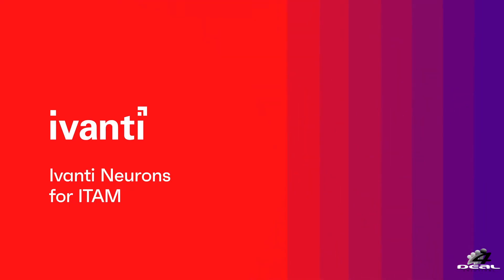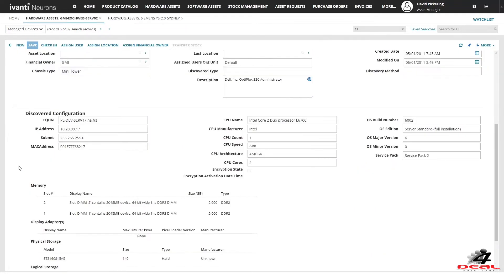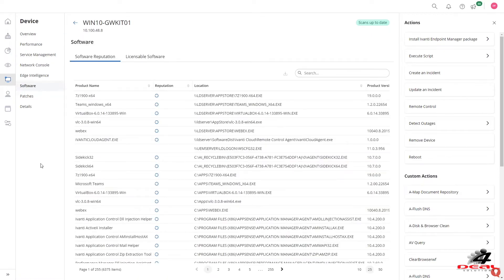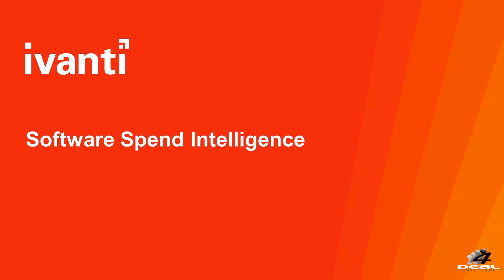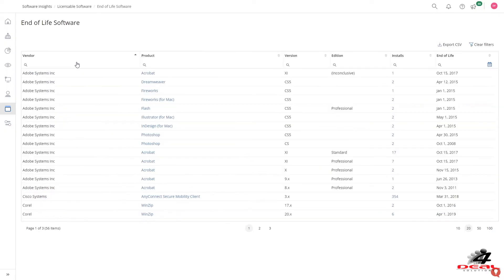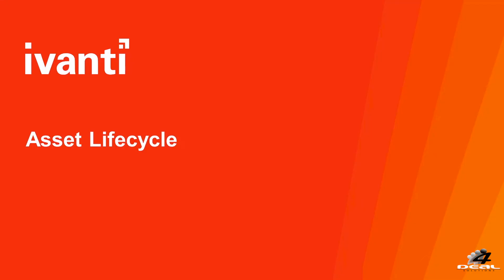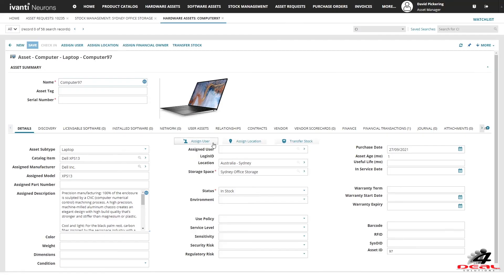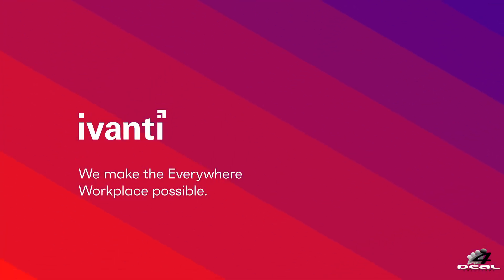4deal | Ivanti Neurons for ITAM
A Ivanti Neurons for ITAM consolida seus dados de ativos de TI e permite rastrear, configurar, otimizar e gerenciar estrategicamente seus ativos durante todo o ciclo de vida. O design configurável da solução ajuda você a definir e seguir seus próprios fluxos de trabalho ou implementar processos prontos para uso.